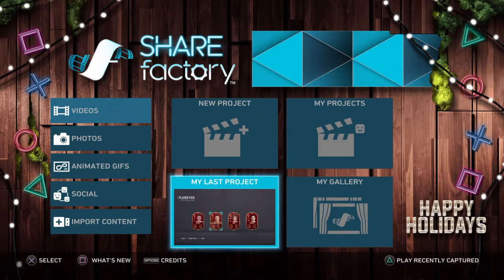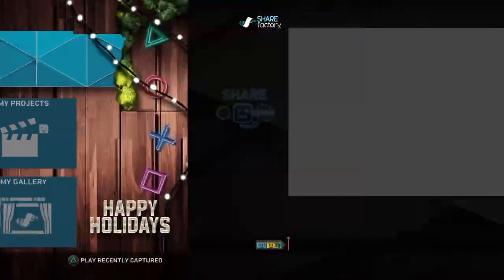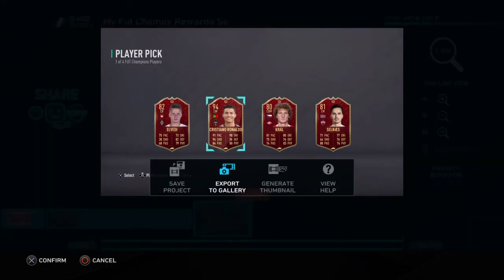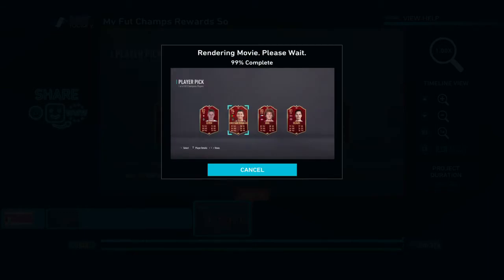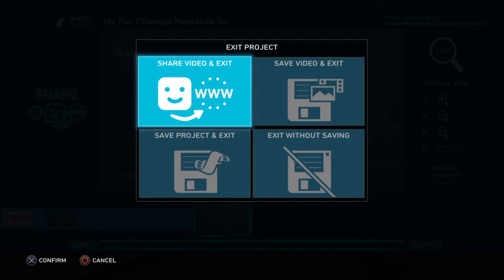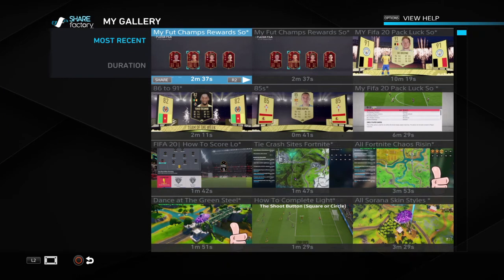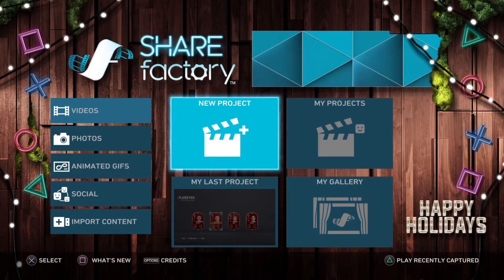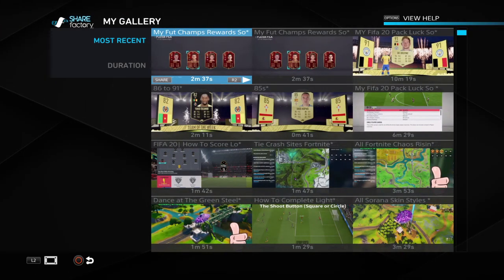PS4 Error Code WS-37527-4 walk-around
This video will show you how to share your edited and rendered videos in share factory after receiving the WS-37527-4 code.